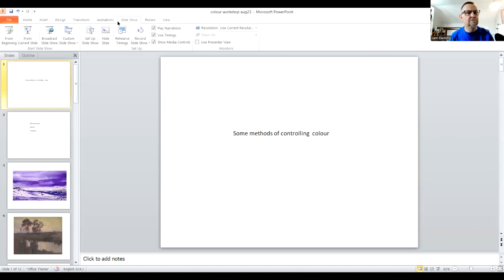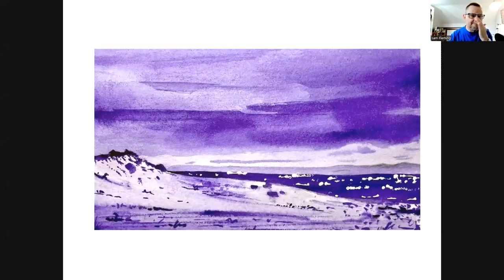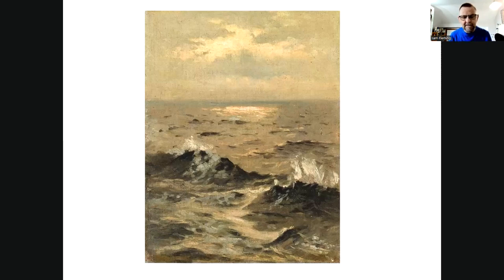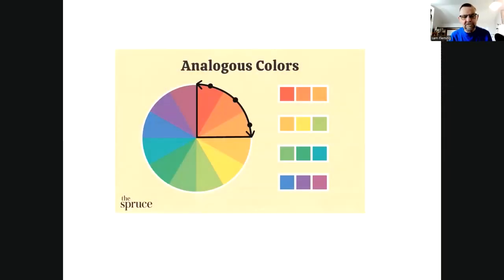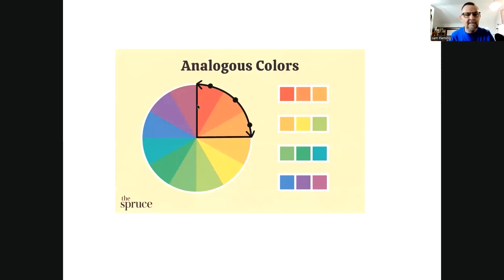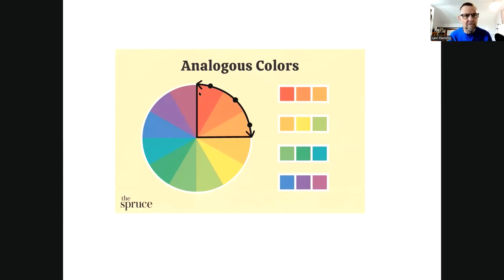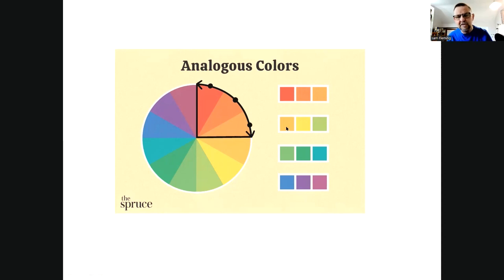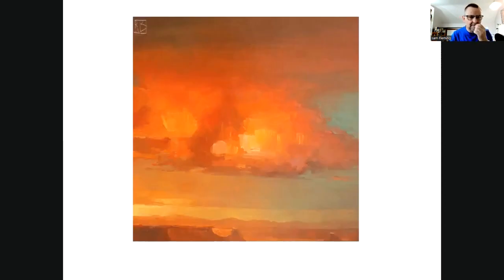harmonies and saturation